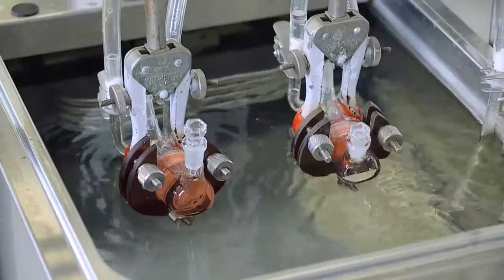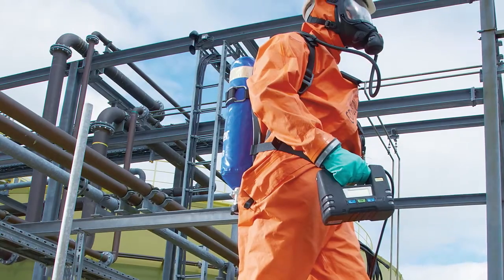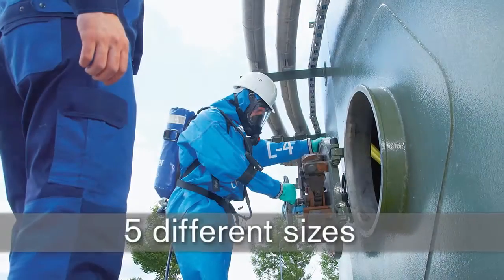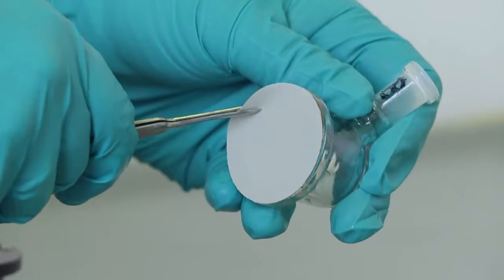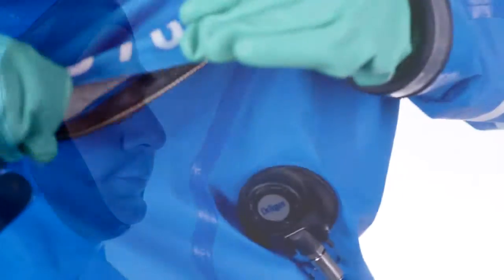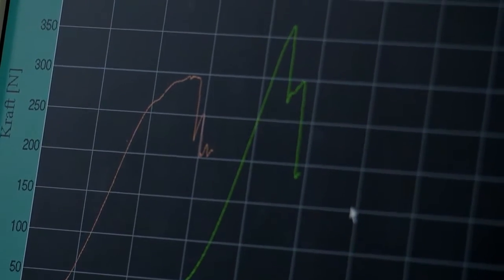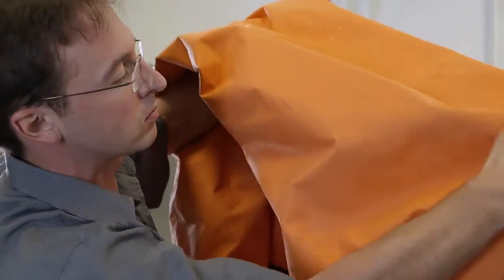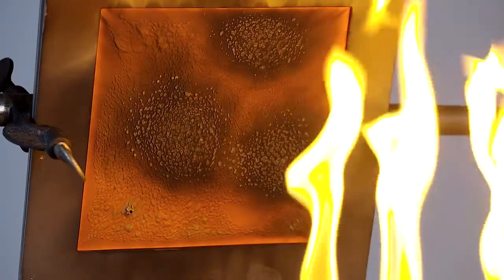Dräger CPS 7800 - A chemical protective suit tested thoroughly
Technology for Life. That is why the product quality is top priority for Dräger. During the development of a new product it has to pass through extensive tests and improvement steps in order to not just meet the requirements of our customers but to even exceed their expectations.
The new Dräger CPS 7800, a chemical protective suit for industrial use, had to undergo various tests during its development: fitting tests, flame tests, washing tests, permeation tests und mechanical tests.

This video gives you a an exciting deeper insight into the world of testing and shows why the Dräger CPS 7800 is the new benchmark for the industry.